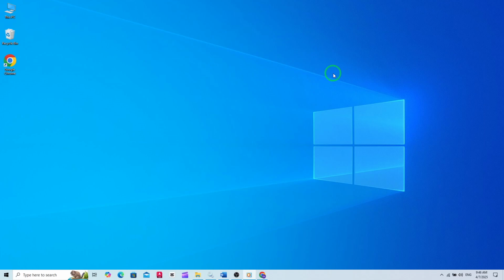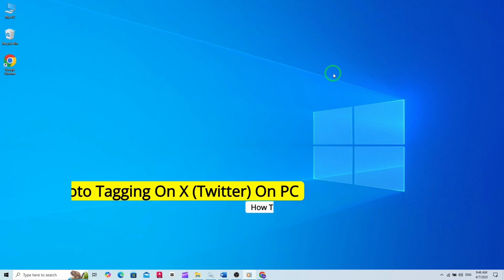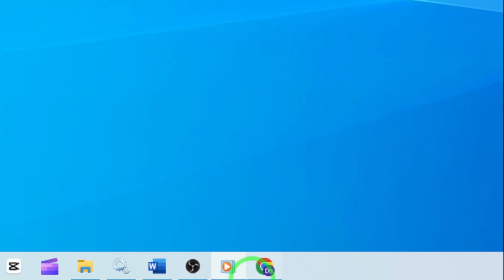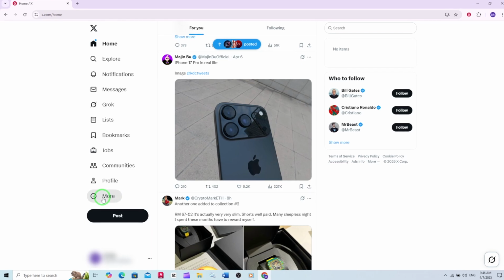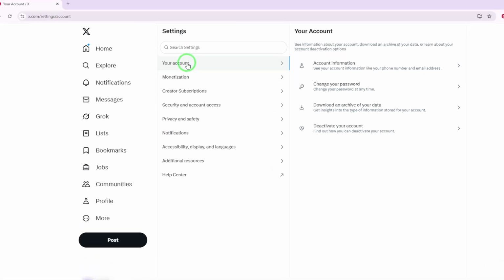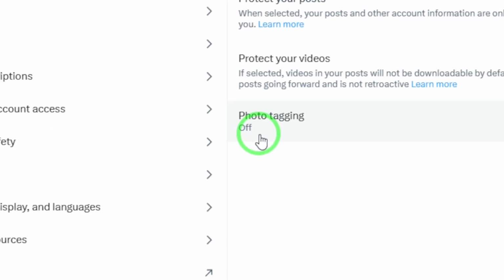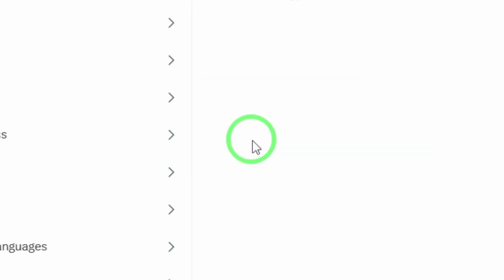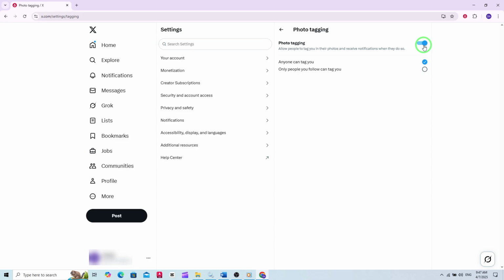How To Allow Photo Tagging On X (Twitter) On PC (New Update)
Learn how to allow photo tagging on X (formerly Twitter) on your PC with this simple step-by-step guide! This video walks you through the updated process to enable photo tagging, making your social media experience more interactive and engaging. Follow along to customize your settings effortlessly.

Steps:

1. Open X from your browser.

2. From the left side menu, click on the More icon.

3. Enter Settings & privacy, then Your account.

4. Enter Account information.

5. Click Protected posts, then Photo tagging.

6. Enable Photo tagging.-
Timeline:
00:00 Start
00:12 How to do it
01:05 End